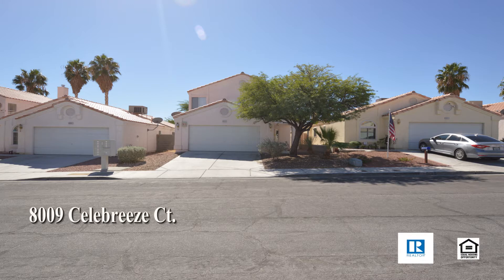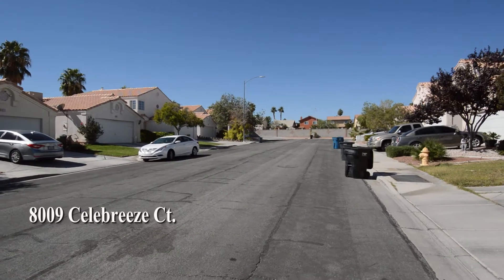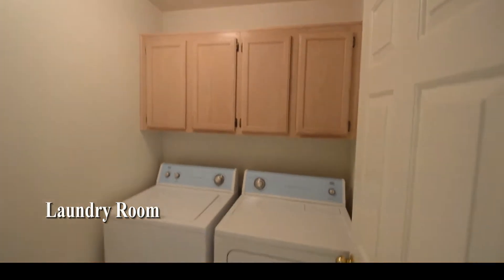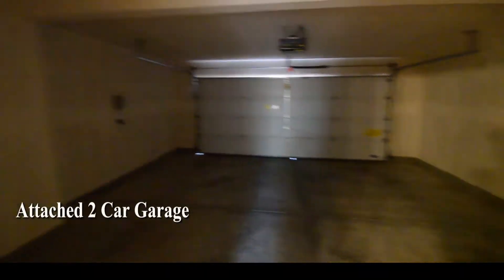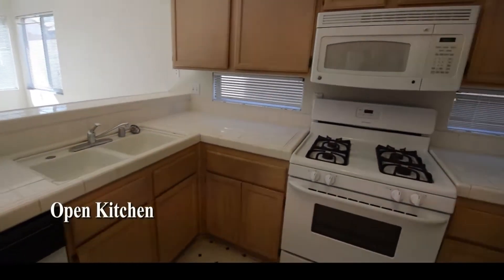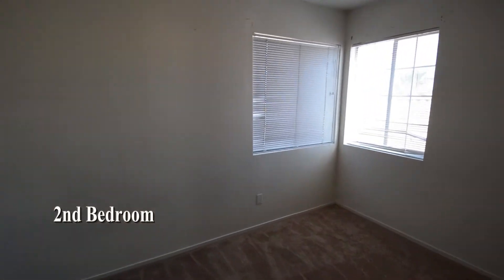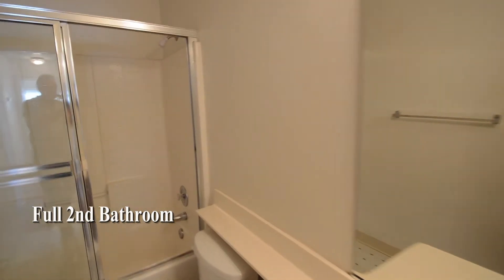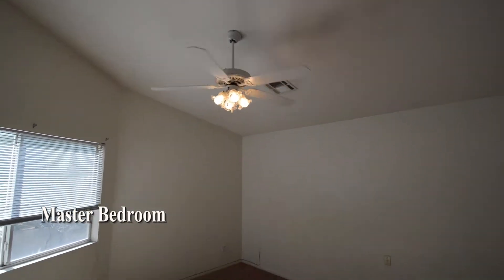3 Bedroom 2.5 Bath 2 Car Garage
A  2 story house on 8009 Celebreeze Ct. in Las Vegas, NV.
This home is in the Northwest with shopping, schools, park and summerlin Parkway nearby.
The home features a open floor plan with 3 bedrooms 2.5 bathrooms and attached 2 car garage.
The entry foyer has a tile floor, mirrored closet doors and a over haed light.
The laundry room is downstairs and comes with a washer and dryer included in the rent.
The guest bathroom has vinyl floor.
The attached 2 car garage has a auto door opener and direct entry to the home.
The living room has a vaulted ceiling, tile floor, celing fan with light , window blinds and a gas fireplace.
The dining area has a tile floor, hanging light, window blinds and patio door.
The open kitchen has a breakfast bar,tile counter, double sink, vinyl floor, walk in pantry and all the appliances.
The upstairs has new carpet throughout.
The 2nd bedroom has a ceiling fan with light, window blinds and mirrored closet doors.
The full 2nd bathroom has a vinyl floor and a tub shower combo with glass shower doors.
The 3rd bedroom has a ceiling fan with light, window blinds and mirrored closet doors.
The master bedroom has a valted ceiling, fan with light, blinds on the windows and a walk in closet.
The master bathroom has a vinyl floor, double sink vanity and a tub shower combo.
The backyard has a large patio.